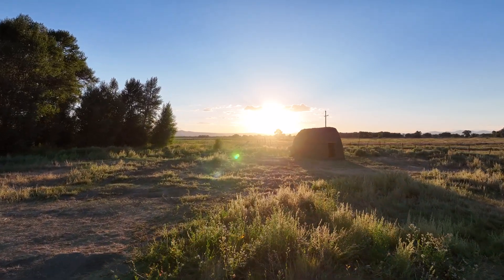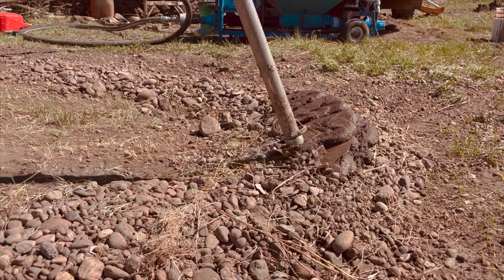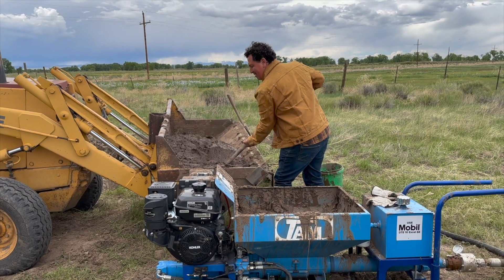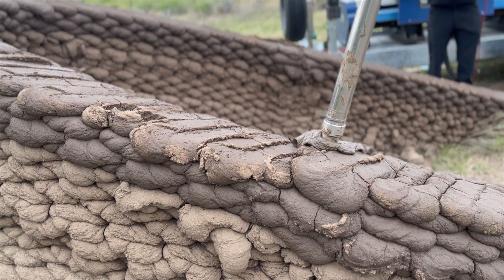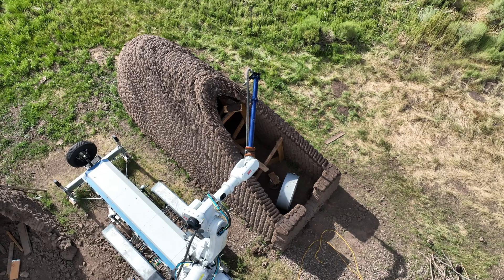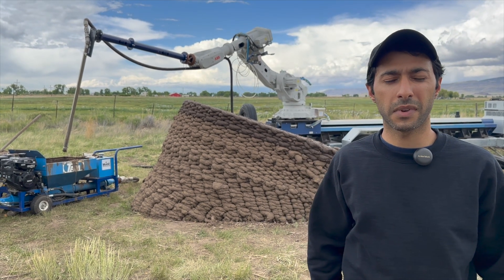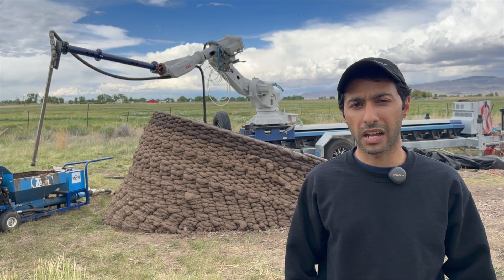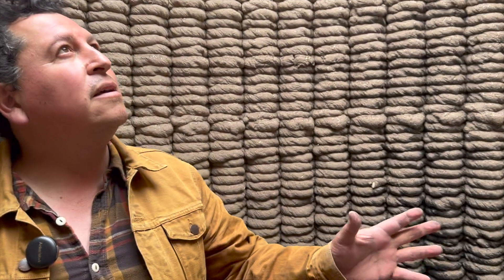Muddy Robots Building With Ancient Materials & Automation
Berkley Prof. Ronald Rael has a vision to solve housing with adobe. We get to see their print process, completed projects, the origin of the whole idea and more in this action packed video showcasing a potential solution to building at scale in an Earth friendly way.

Credit: Ronald Rael. Team: Barrak Darweesh, Mattias Rael, Michael Jiron. Muddy Robots